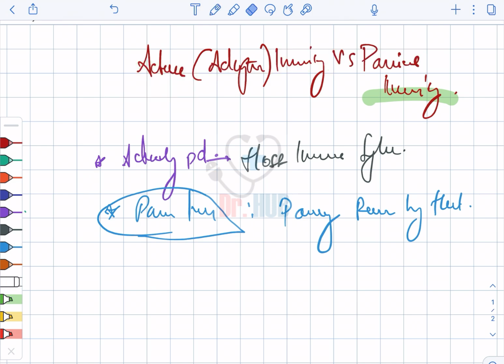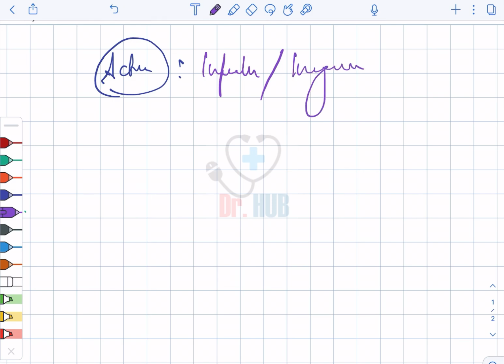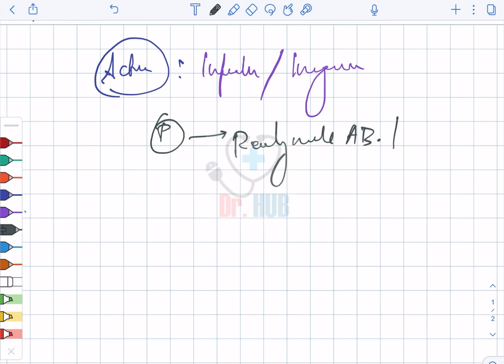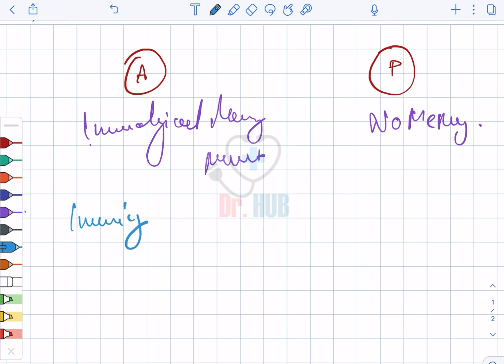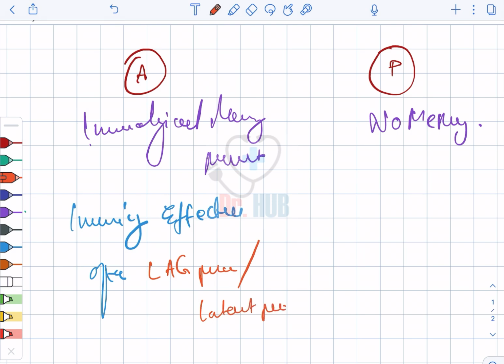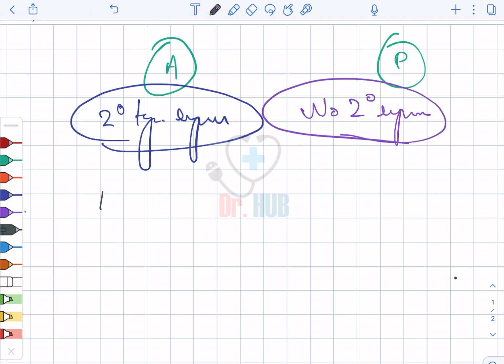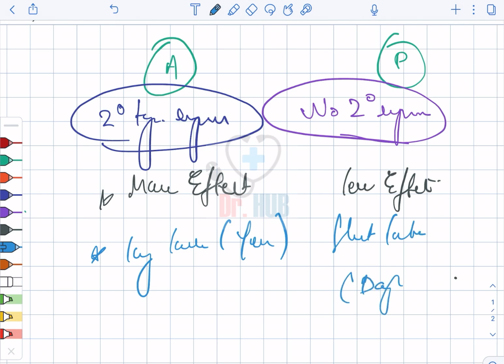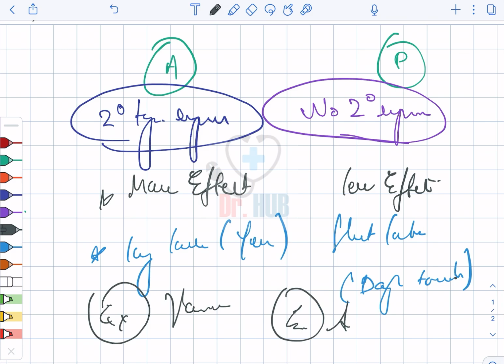Active immunity vs passive immunity